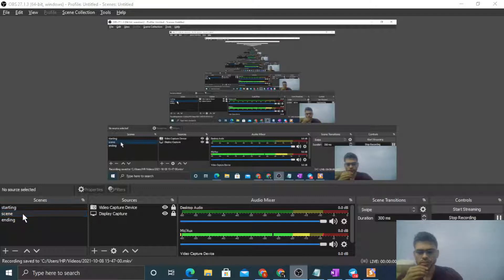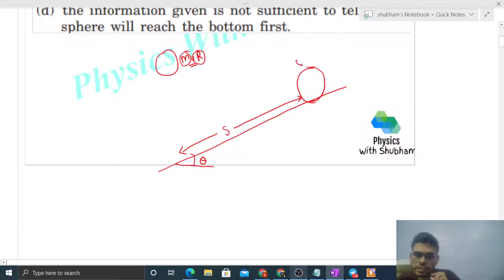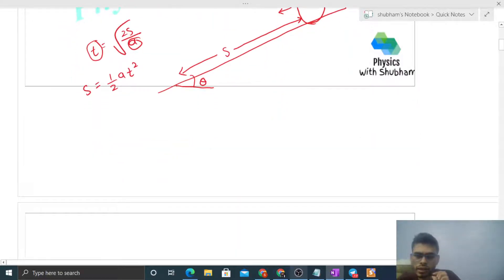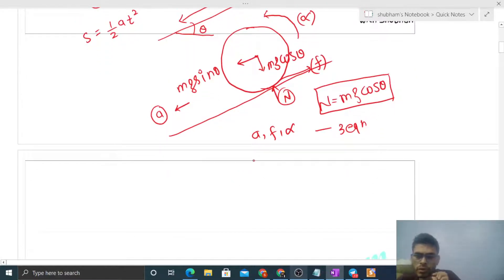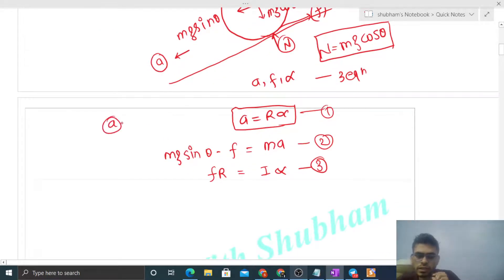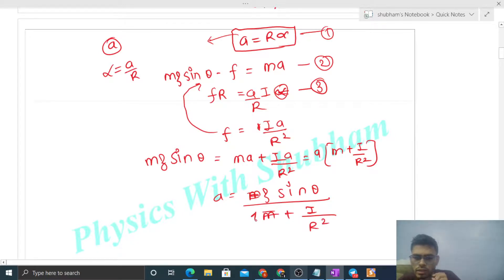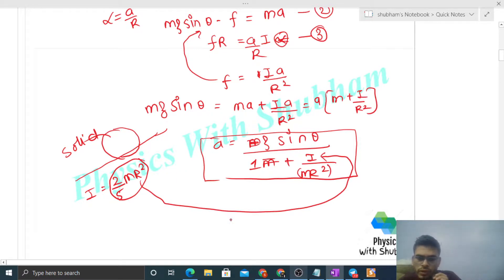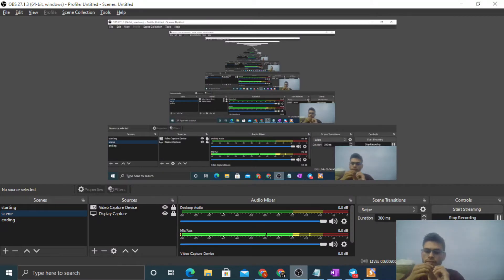Two uniform solid spheres having unequal masses and unequal radii are released from rest from the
Two uniform solid spheres having unequal masses and
unequal radii are released from rest from the same
height on a rough incline. If the spheres roll without
slipping,
(a) the heavier sphere reaches the bottom first
(b) the bigger sphere reaches the bottom first
(d) the information given is not sufficient to tell which
 sphere will reach the bottom first.